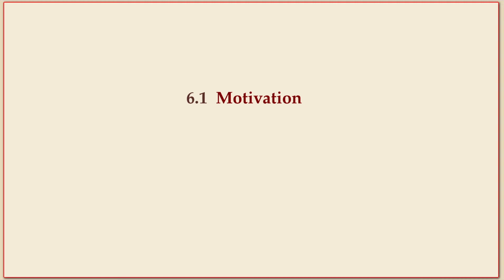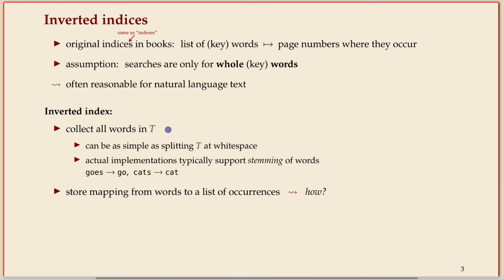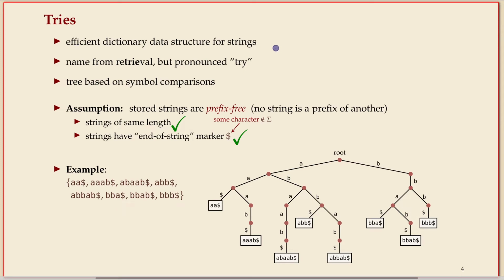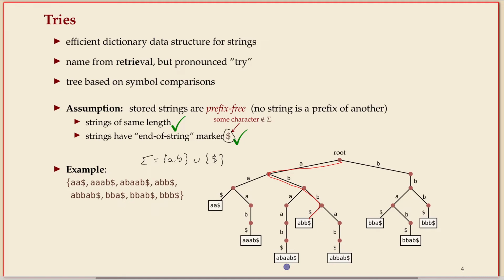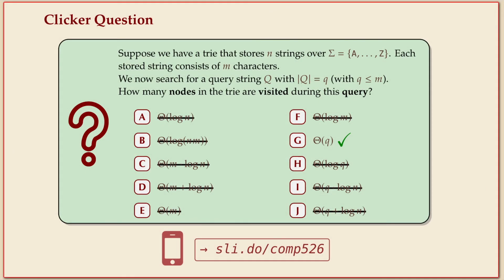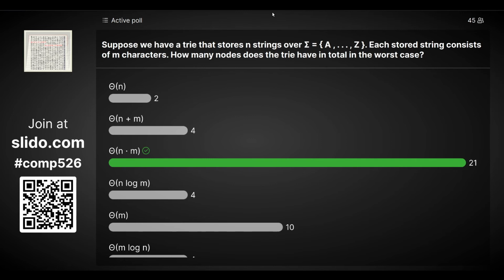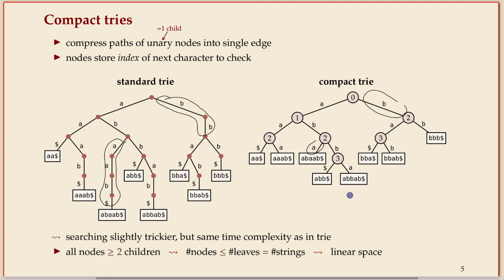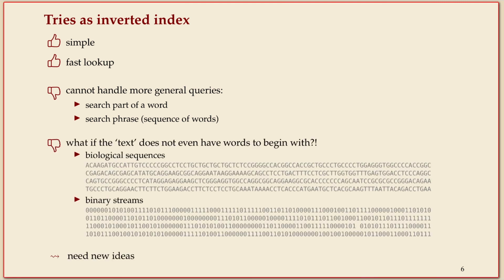COMP526 (Fall 2022) 6-1 §6.1 String indexing motivation, inverted indices, tries